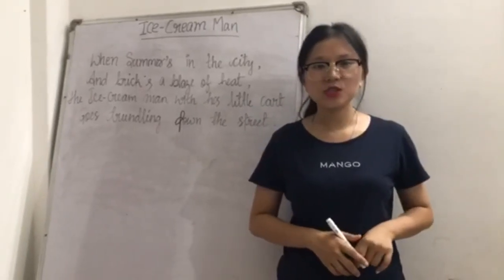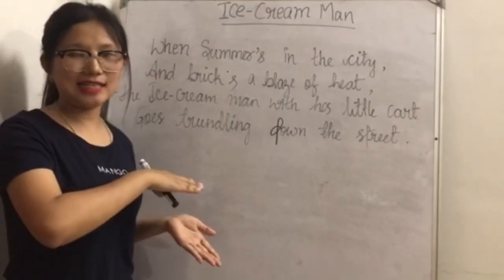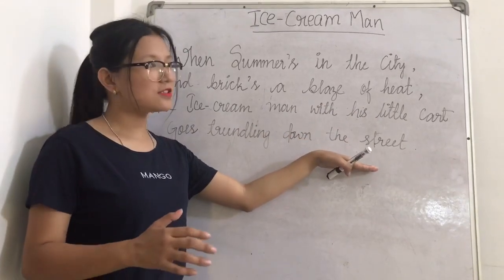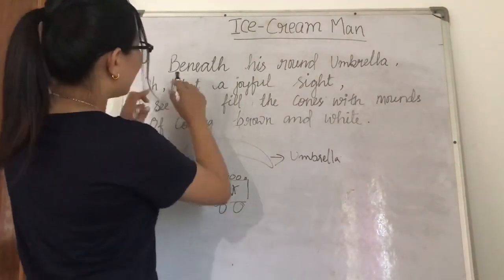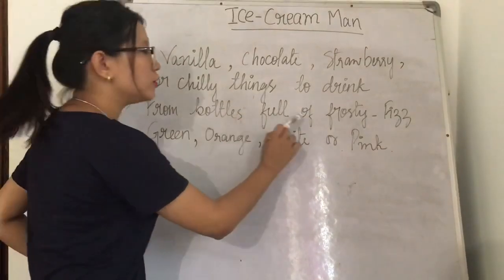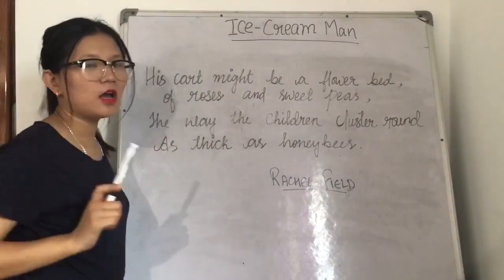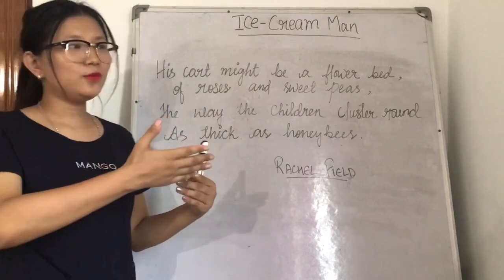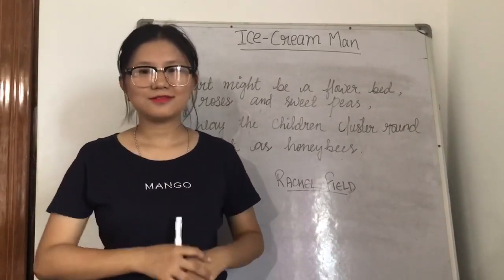Ice-Cream Man NCERT Marigold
“Ice-Cream Man” by Rachel Field.